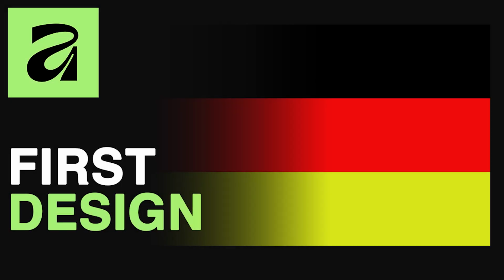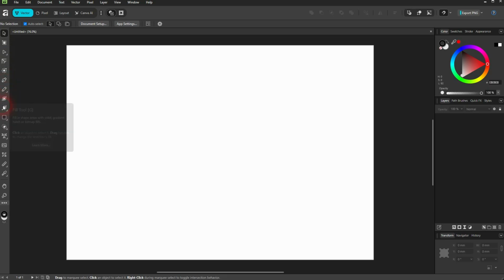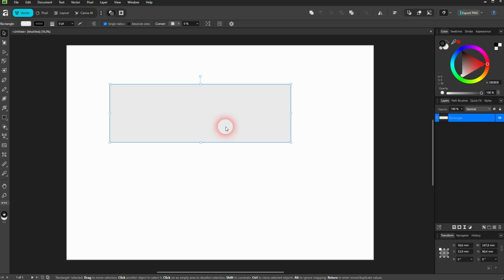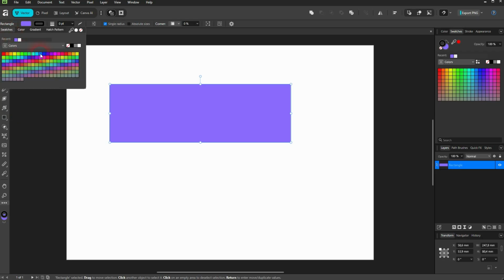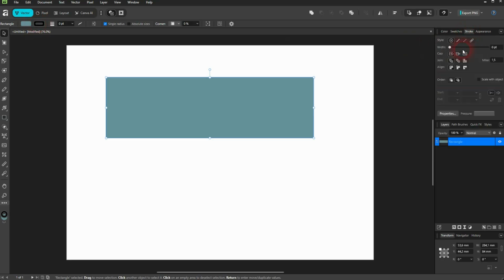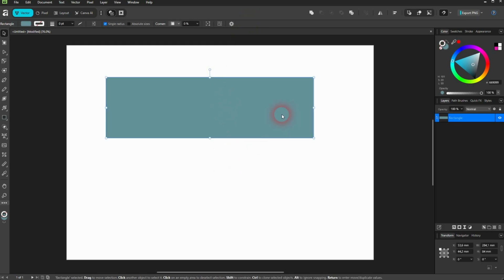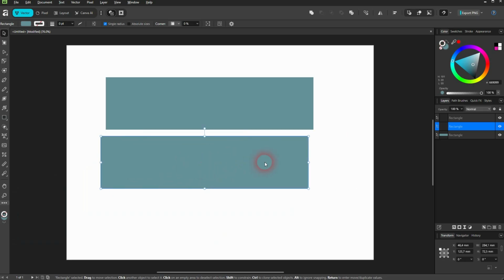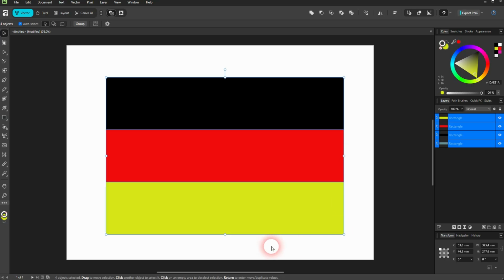Create Your First Design in Affinity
Learn Affinity in 365 days - day 8: In this tutorial I'll show you how to create your first design in Affinity.